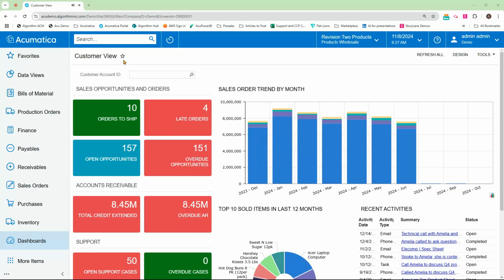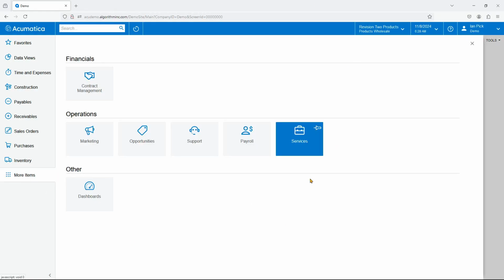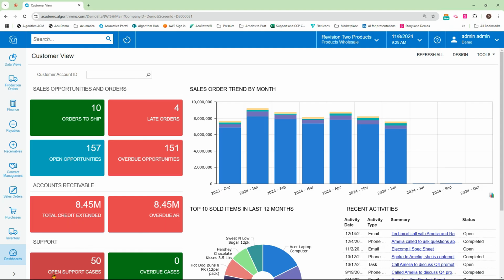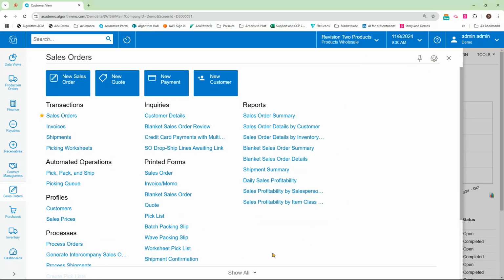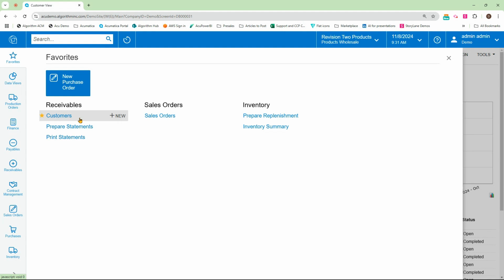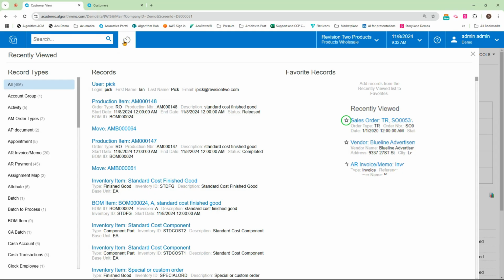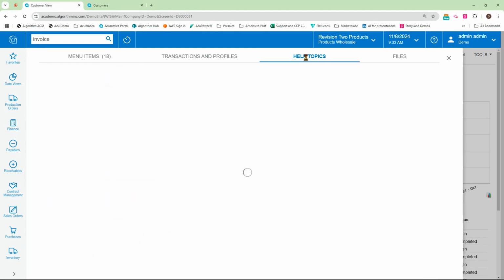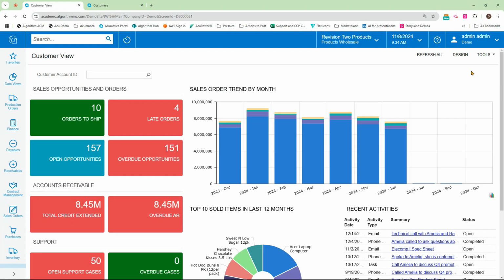Acumatica Navigation Overview by Algorithm's Dennis Easter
Discover how Acumatica's intuitive navigation layout and robust role-based security empower users to tailor their workspace for maximum efficiency. In this demonstration, Dennis showcases user-centric features that allow individuals to customize their navigation menus, ensuring quick access to the tools and information most relevant to their roles. Learn how Acumatica's flexible design enhances productivity by aligning the user interface with specific job responsibilities.​

Acumatica's role-based security framework ensures that users access only the functionalities pertinent to their positions, safeguarding sensitive data and maintaining operational integrity. Administrators can define granular usage rights for modules, screens, and fields, creating a secure and personalized user experience. This approach not only streamlines workflows but also upholds stringent security protocols within the organization.​